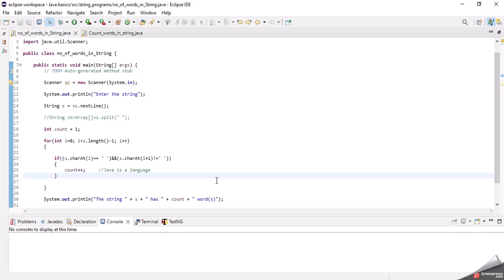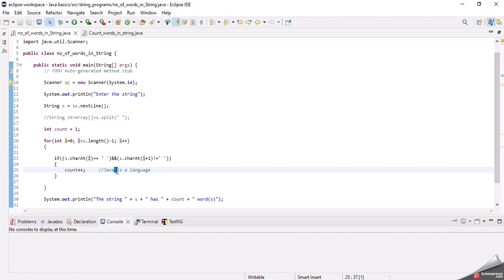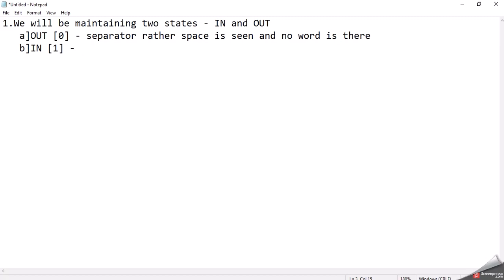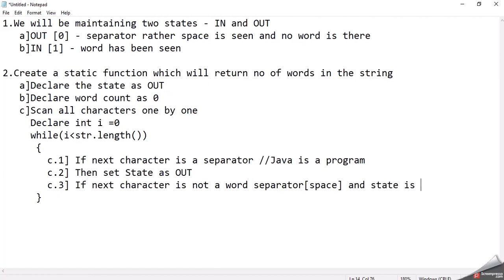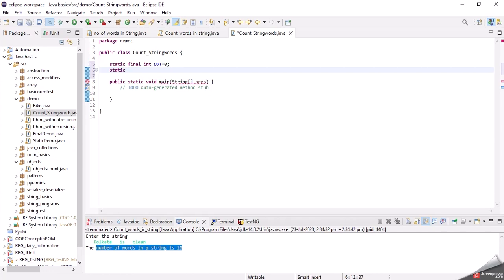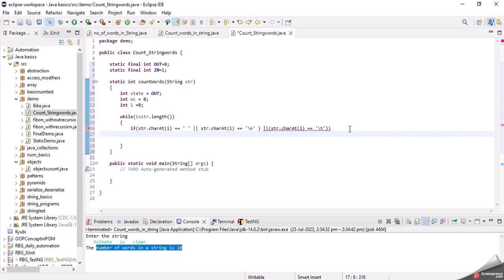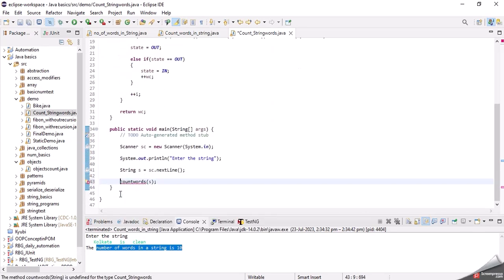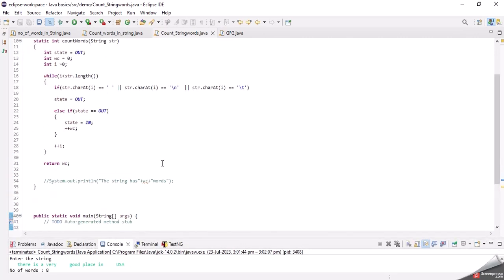Count No of Words in a String in Java || String Space problem resolved || Very helpful technique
Count No of Words in a String in Java || Space problem resolved || Very helpful technique to remove spaces from all ends in the string

In this video you will see that-

1.How to write a program to count the total number of words entered in a string in Java?

2.How to count number of words in a string considering the spaces before, in-between and after the string?

3.Drawbacks of other solutions to find the number of words in a string